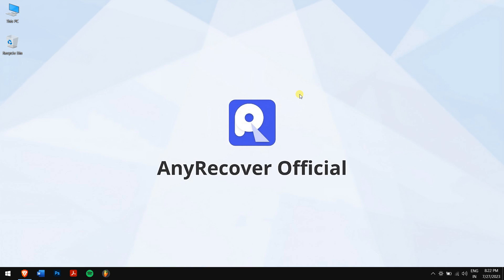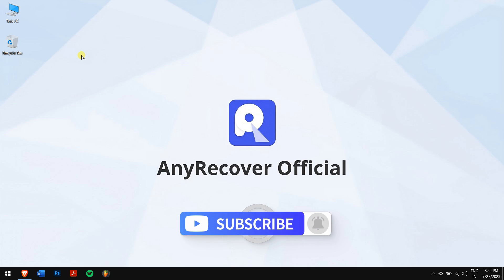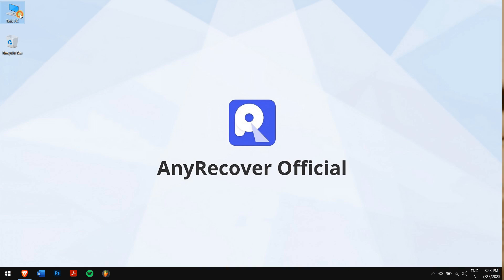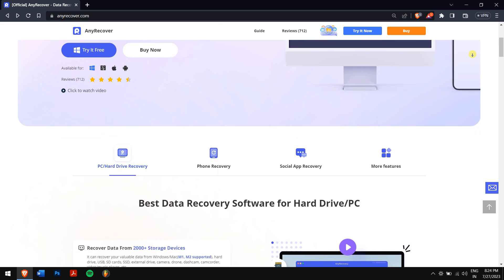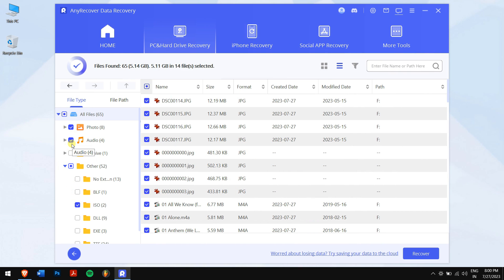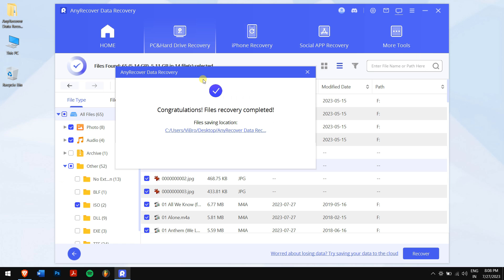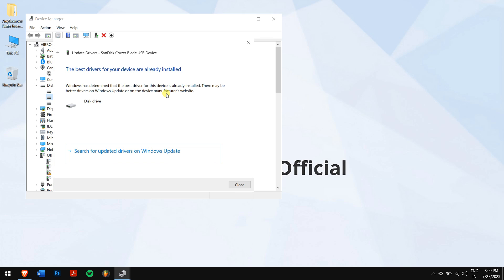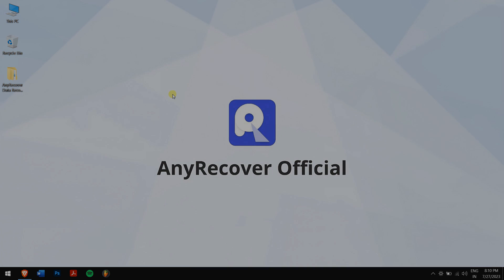SSD File Recovery | How to Recover Data from Dead SSD 2024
Gets a Dead SSD and wanna recover SSD File? In today's video I will show you How to Recover Data from a Dead SSD. Try SSD recovery software

Timestamps:
00:00 Intro - Gets a Dead SSD
00:34 Is it possible to Recover from a dead SSD?
01:26 Method 1: Using the best SSD Data Recovery Software
03:30 Method 2: Update the SSD Driver
03:54 Conclusion

📌It is possible to recover SSD File from dead SSD, because:
1. Older SSD drives and some newer ones simply do not have TRIM enabled; these drives can be recovered easily just as older HDDs can be recovered.
2. Another potential angle for data recovery has to do with extra space on the disk drive. Many SSDs actually have more space than what is shown in your OS. This data may still be accessible even have been erased.
Before you start to recover, just remove DEAD ssd and connect it to an SSD reader or install it in another computer.

📌Method 1: Using the best SSD Data Recovery Software
1. After downloading and installing AnyRecover click on “PC & Hard Drive Recovery”.
2. select your dead SSD, and it will search for all the data that were stored before the SSD was dead.
3. select the files or data that were lost, click on recover button.

📌Method 2: Update the SSD Driver
1. Click on the start button and search for “Device Manager”
2. next expand “Disk Drives”, right-click on your SSD and click on Update driver.
3. click on “Search automatically for drivers”. Now, windows will search for any updated drivers

Method 2 is really basic, and if it doesn’t work, be sure to use a reliable tool in Method 1.

CONCLUSION
AnyRecover is the most effective way to Recover a dead SSD.

- Recover any data lost from any devices whether iPhone/PC/Mac/External disk like SSD WD passport.
- 98% Recovery success rate and safe,  it doesn't touch on your other data
- 3-for-1 Deal: Buy one get two free, buy one software, get Windows/Mac/iPhone data recovery service.